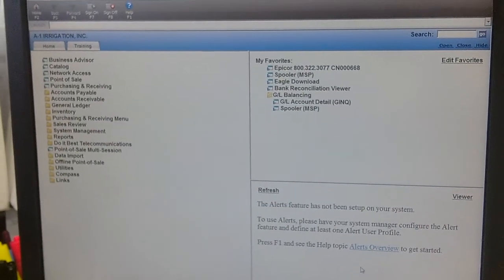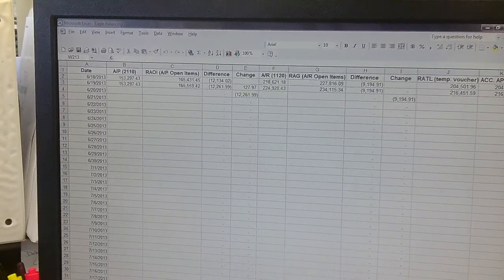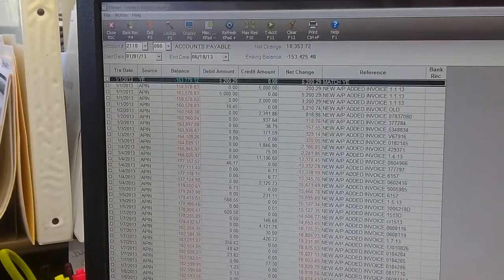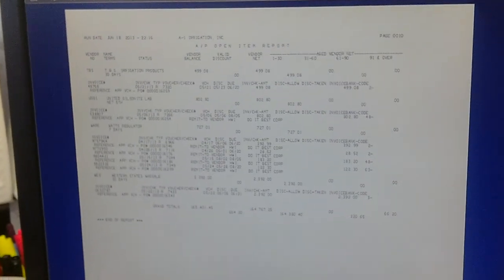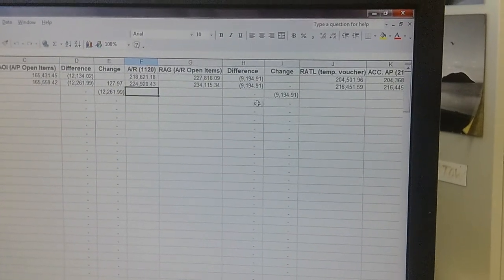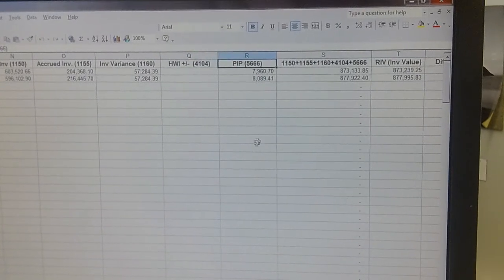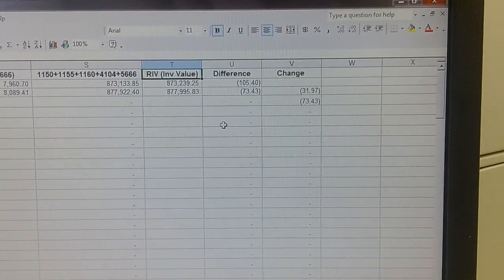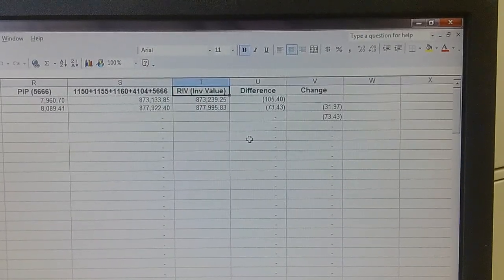20130620 General Ledger to Eagle Report Balancing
Demonstration of balancing various Eagle system reports to General Ledger accounts.